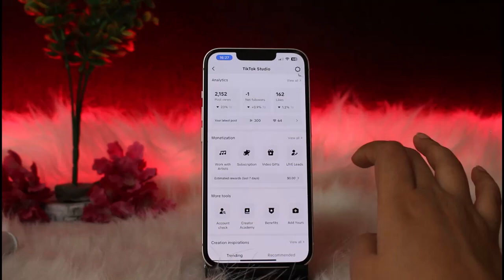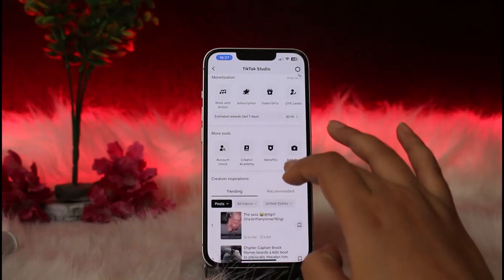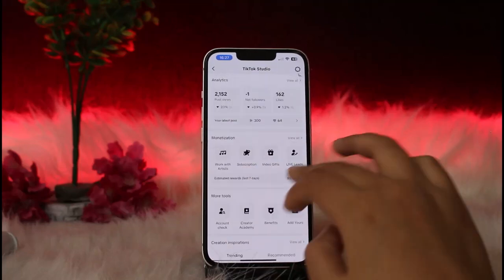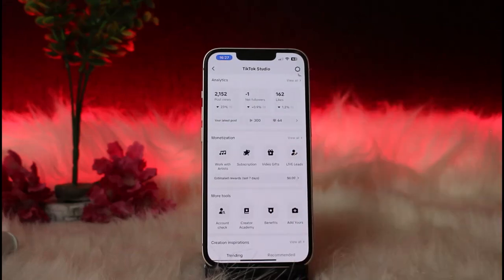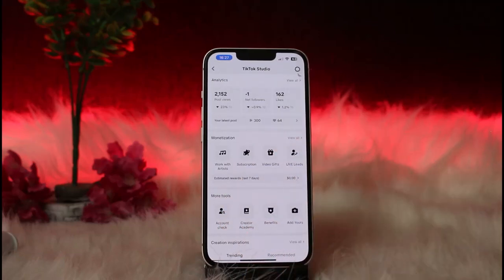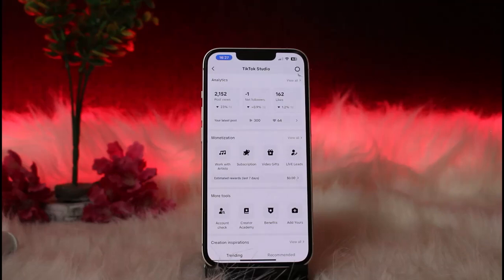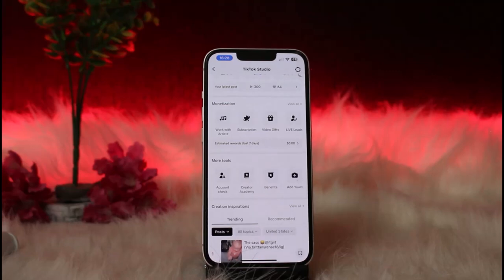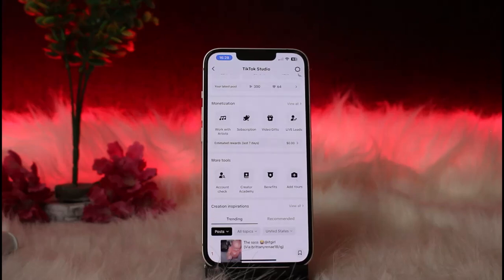How To Use TikTok Promote Feature !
This video explains how to use TikTok’s Promote feature to boost your videos and reach a wider audience. TikTok Promote is a built-in advertising tool that lets you turn your content into an ad directly from the app, making it a quick and convenient way to grow your audience or drive engagement.

The tutorial begins by opening the TikTok app and going to your profile from the bottom right corner. From there, you access TikTok Studio, then scroll to the “More Tools” section. Inside TikTok Studio, the Promote tool will either appear under Creator Tools or Business Suite, depending on your account type. If the Promote option isn’t visible yet, you may need to wait until it becomes available or ensure your account meets TikTok’s eligibility requirements.

Once the Promote tool is active, you can also access it directly from a video you want to boost. Simply open the video, tap the three dots, and select “Promote.” You’ll then choose your promotion goal—such as getting more views, gaining followers, or driving traffic to a website. Next, you’ll set your audience preferences, budget, and duration of the campaign. After confirming payment, TikTok will run your promotion, and your video will be shown to more users based on your targeting.

This method is ideal for creators, brands, and businesses wanting to increase visibility without creating separate ad campaigns through TikTok Ads Manager.